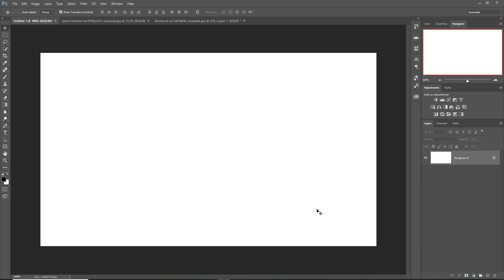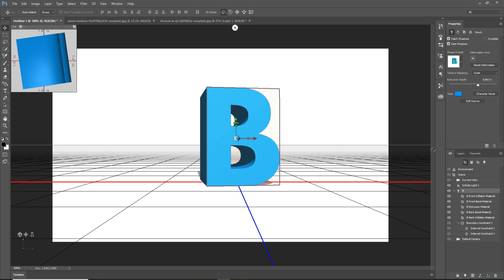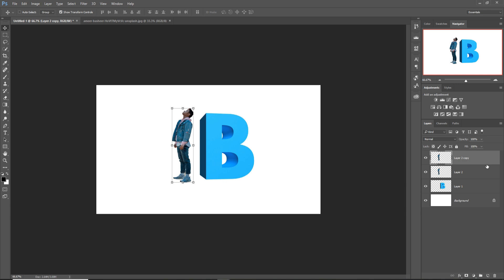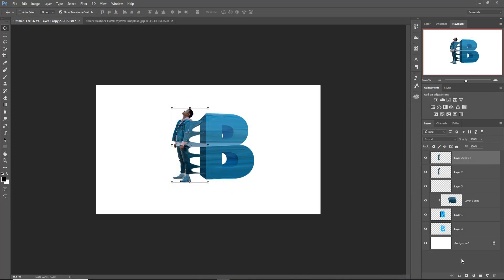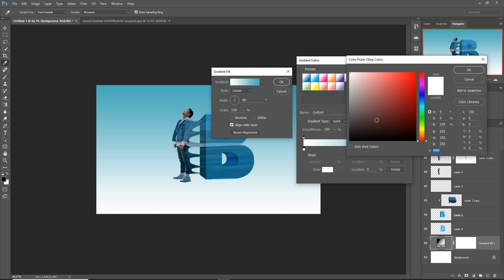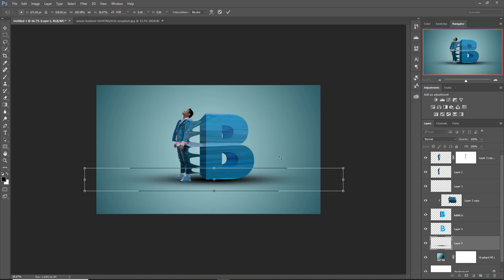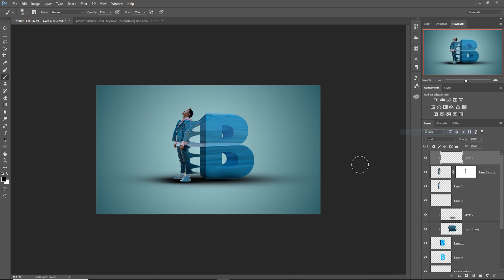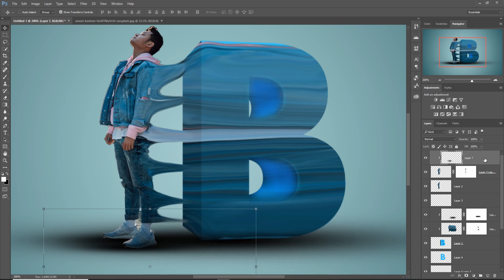Comeout Text Effect In Photoshop Tutorial